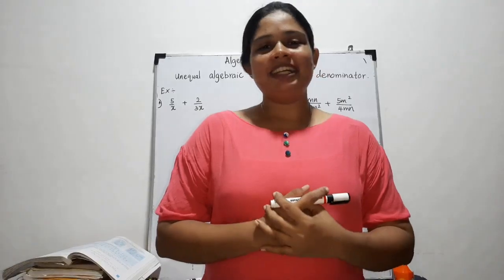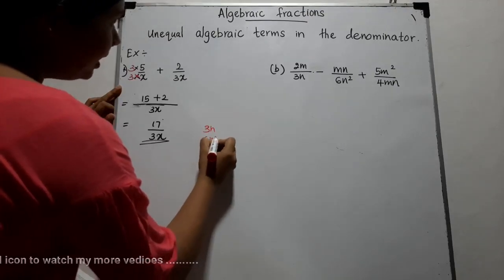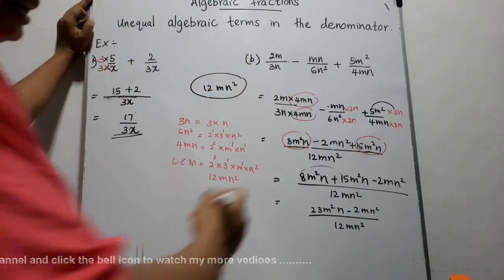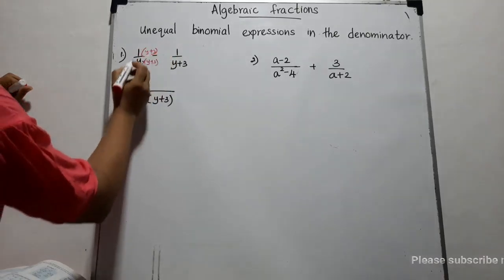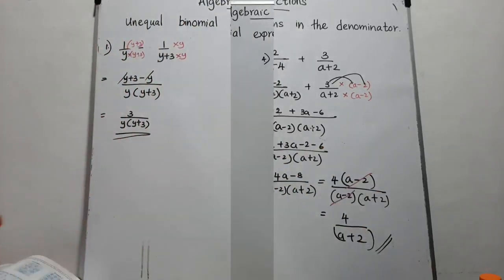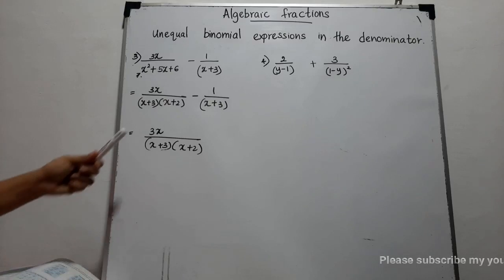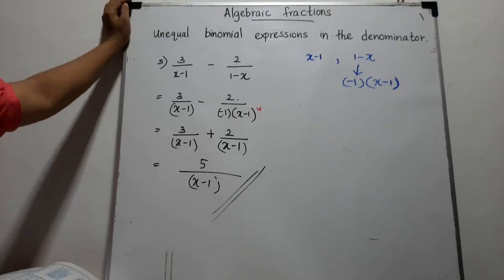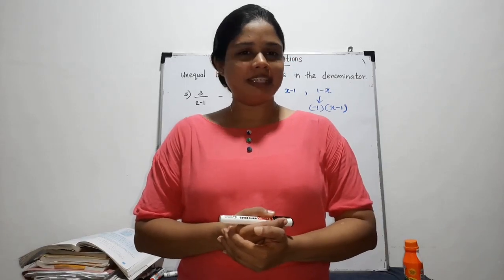Algebraic Fractions - Grade 10 - Lesson 13 | My Maths Teacher | English Medium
Algebraic Fractions
Grade 10 - Lesson 13 | My Maths Teacher | English Medium
Teach by Prasha